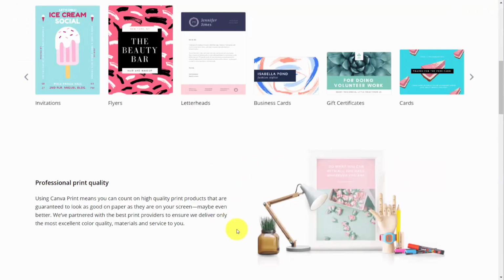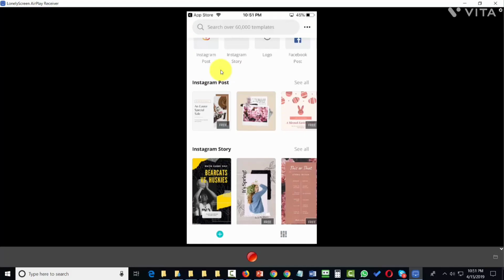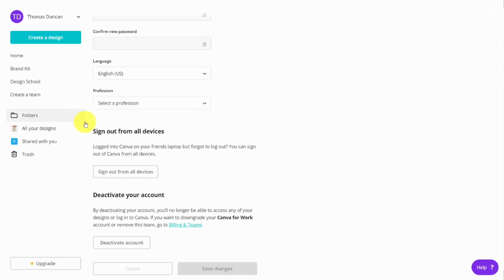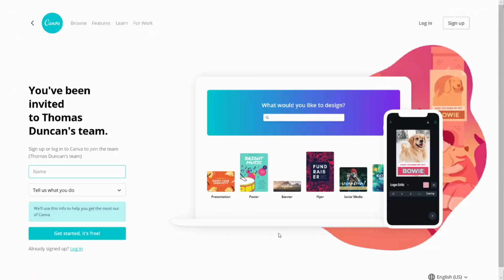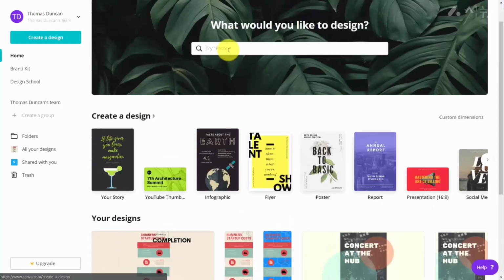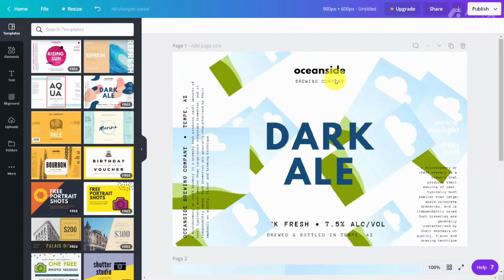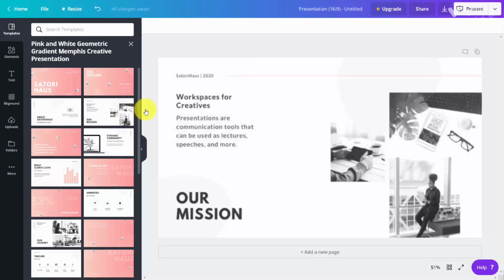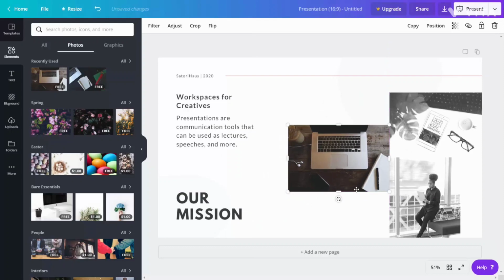“Create a Brand With Canva” ll Make a Millionaire ll 100% FREE to DOWNLOAD ll (PART 1)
Can you Create a brand on Canva?
How do I Create a branded content in Canva ?
Is Canva good for branding ?
Can I use a Canva logo for my brand ?
Can you use Canva professionally ?
C How do I use Canva for product design?
Can I sell my logo to Canva?
What is the disadvantage of using Canva?

Used the below Equipment's to make videos and other activities:-

1.  My Laptop

2.  My Tripod

3.  My VR Box

4.  My Guitars

5.  My Air Conditioner"

6.  My Mobile

7. My Mobile

8. My Camera

9.  My Ear Phone

10.  My Smart Watch

11. My Bag

12.. My chair

13. My Speaker

14.  My Head Phone

15. My Charger

16. My Pen Drive

17. My Smart Fan

18. My Power Bank